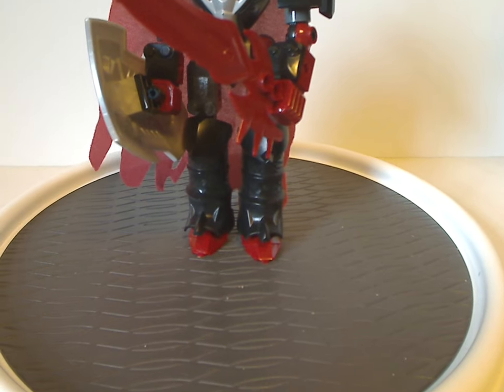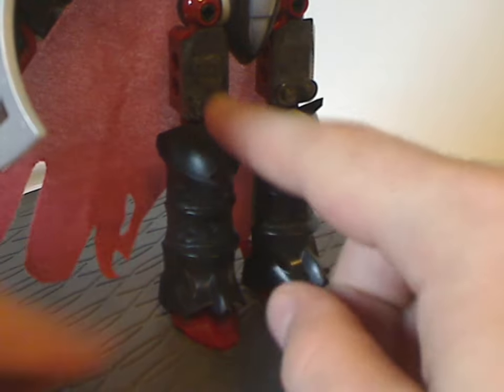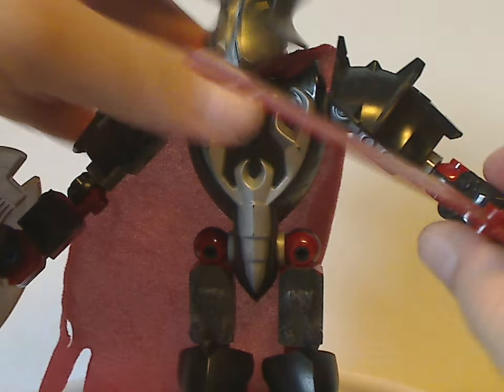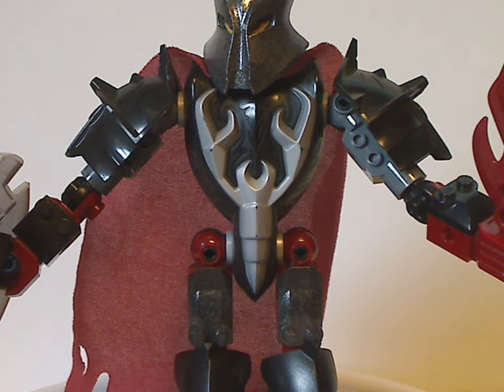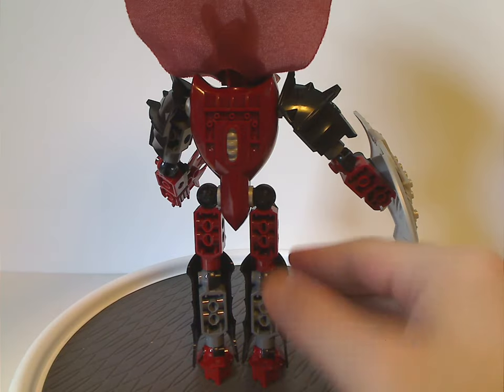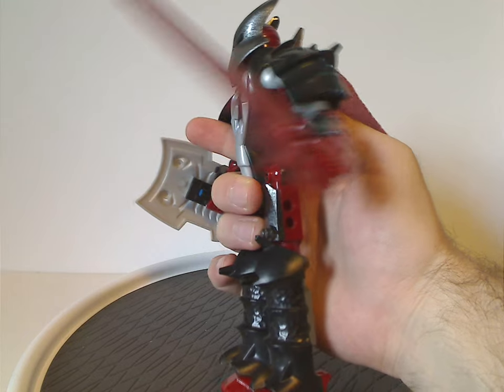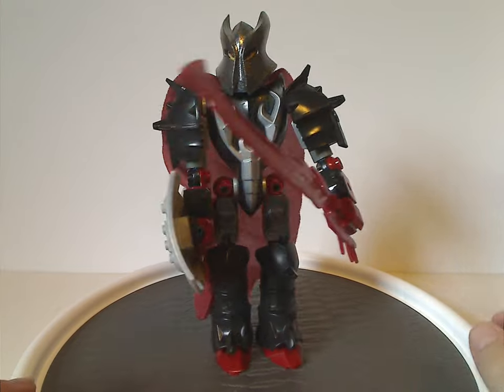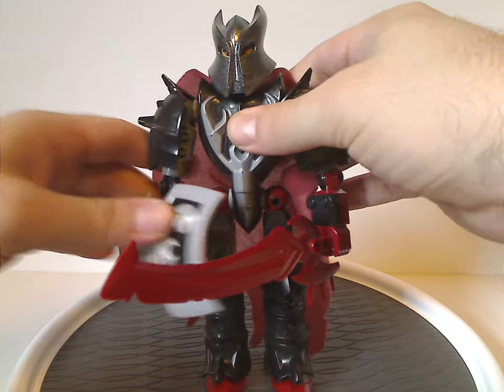Lego Knights Kingdom Review: Lord Vladek 2006